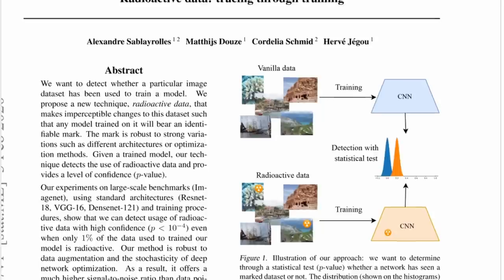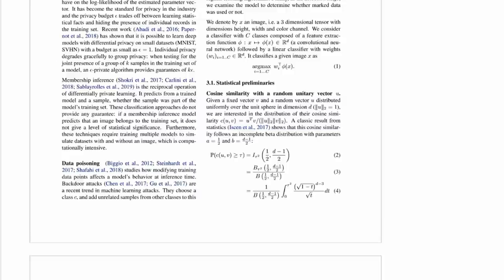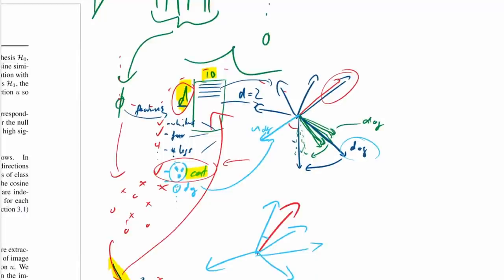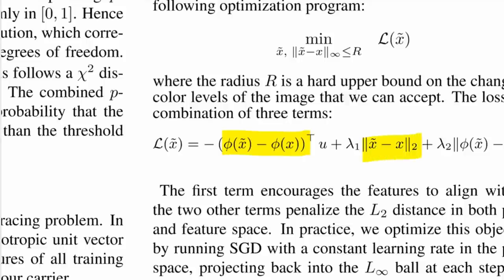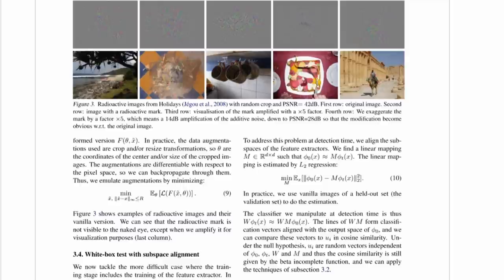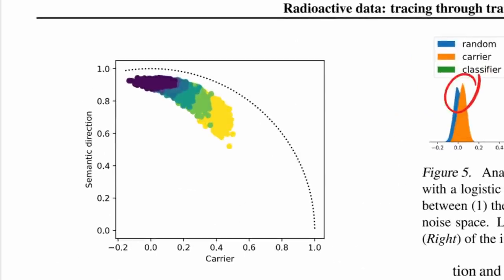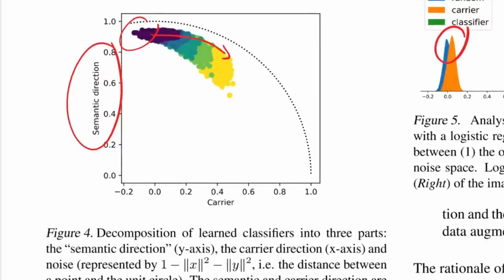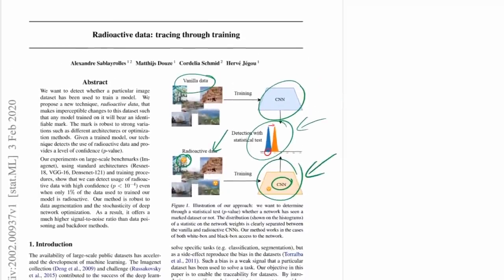Radioactive data: tracing through training (Paper Explained)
Data is the modern gold. Neural classifiers can improve their performance by training on more data, but given a trained classifier, it's difficult to tell what data it was trained on. This is especially relevant if you have proprietary or personal data and you want to make sure that other people don't use it to train their models. This paper introduces a method to mark a dataset with a hidden "radioactive" tag, such that any resulting classifier will clearly exhibit this tag, which can be detected.

OUTLINE:
0:00 - Intro & Overview
2:50 - How Neural Classifiers Work
5:45 - Radioactive Marking via Adding Features
13:55 - Random Vectors in High-Dimensional Spaces
18:05 - Backpropagation of the Fake Features
21:00 - Re-Aligning Feature Spaces
25:00 - Experimental Results
28:55 - Black-Box Test
32:00 - Conclusion & My Thoughts

Abstract:
We want to detect whether a particular image dataset has been used to train a model. We propose a new technique, \emph{radioactive data}, that makes imperceptible changes to this dataset such that any model trained on it will bear an identifiable mark. The mark is robust to strong variations such as different architectures or optimization methods. Given a trained model, our technique detects the use of radioactive data and provides a level of confidence (p-value). Our experiments on large-scale benchmarks (Imagenet), using standard architectures (Resnet-18, VGG-16, Densenet-121) and training procedures, show that we can detect usage of radioactive data with high confidence (p &lt; 10^-4) even when only 1% of the data used to trained our model is radioactive. Our method is robust to data augmentation and the stochasticity of deep network optimization. As a result, it offers a much higher signal-to-noise ratio than data poisoning and backdoor methods.

Authors: Alexandre Sablayrolles, Matthijs Douze, Cordelia Schmid, Hervé Jégou

Bitcoin (BTC): bc1q49lsw3q325tr58ygf8sudx2dqfguclvngvy2cq
Ethereum (ETH): 0x7ad3513E3B8f66799f507Aa7874b1B0eBC7F85e2
Litecoin (LTC): LQW2TRyKYetVC8WjFkhpPhtpbDM4Vw7r9m